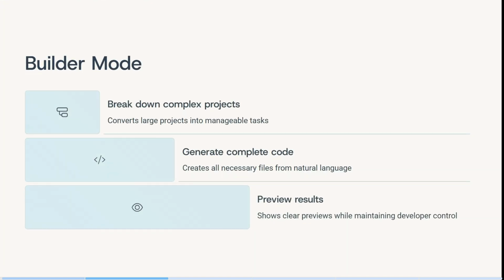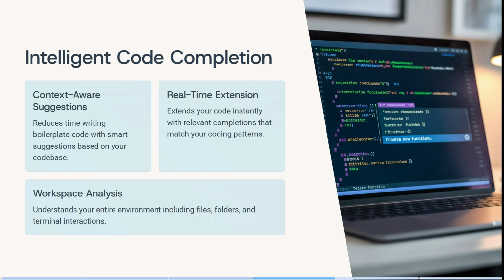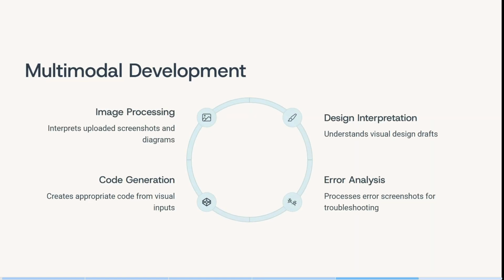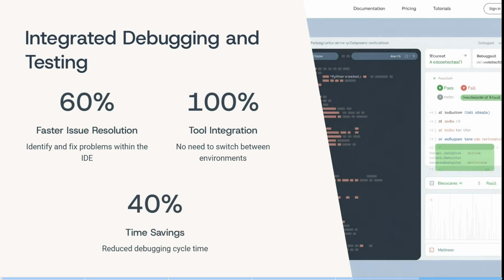What Is Trae AI | Trae AI Tutorial 2025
In this video titled "What is Trae AI," we explore Trae AI, an innovative artificial intelligence platform designed to streamline business communication and enhance customer engagement with advanced automation tools. Trae AI focuses on empowering sales and support teams by providing AI-driven conversational interfaces, lead scoring, and customer insights that boost productivity and revenue.

Starting with an overview of Trae AI’s key functionalities, we explain how it integrates with popular messaging platforms, CRM systems, and email to create unified communication channels. Trae AI’s natural language understanding allows businesses to automate responses, qualify leads, schedule meetings, and personalize customer interactions at scale.

This tutorial dives into how Trae AI uses machine learning to analyze customer sentiment, predict buying intent, and provide real-time recommendations to agents for upselling or problem resolution. We showcase how to set up bots, configure workflows, and customize AI triggers to tailor the system to your business needs.

Viewers will gain practical insights on using Trae AI to reduce response times, increase customer satisfaction, and gather actionable analytics that drive smarter decisions. We'll also highlight security measures and compliance features to keep customer data safe.

If you are searching for a powerful AI communication assistant that can transform your sales or support operations, this Trae AI tutorial provides an in-depth look at what makes this platform stand out, including tips for smooth implementation and adoption.